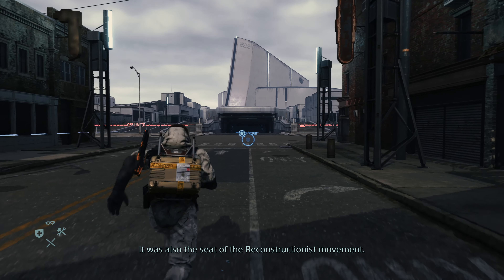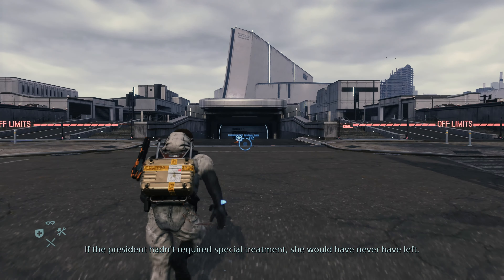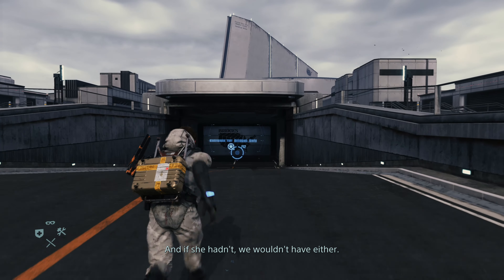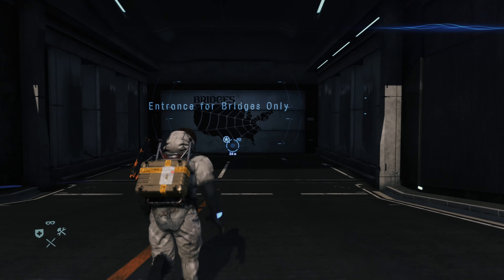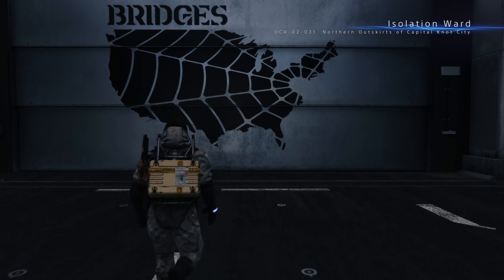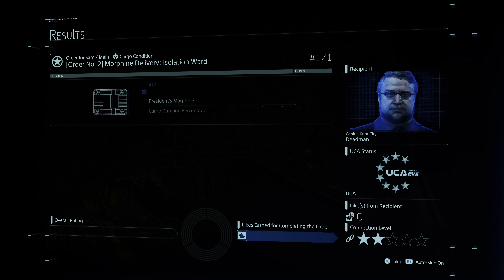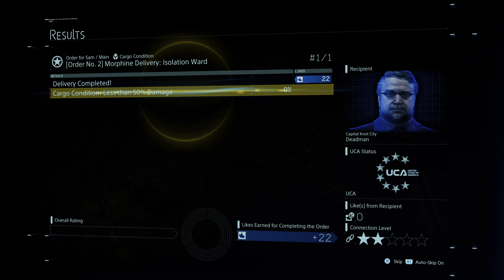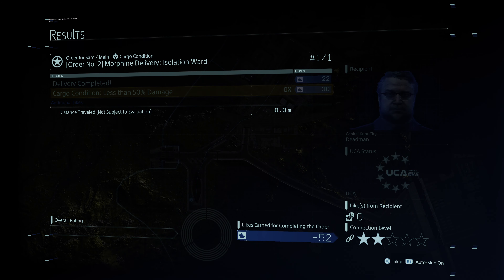Order No. 2 - Morphine Delivery: Isolation Ward Guide [4k] - Death Stranding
Frame Size: 3840x2160
Frame Rate: 59.94
Field Order: Progressive
Aspect: Square Pixels (1.0)
Profile: High10
Level: 5.2
Bitrate  Settings: 65mbps Target, 80mbps Maximum